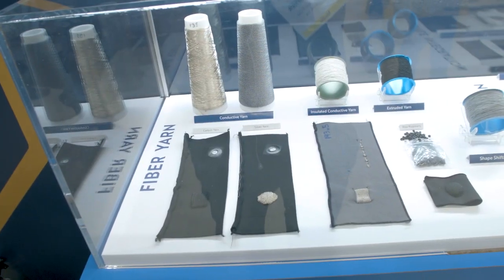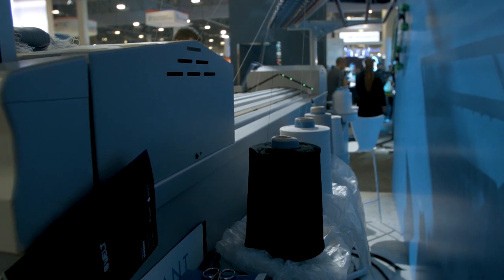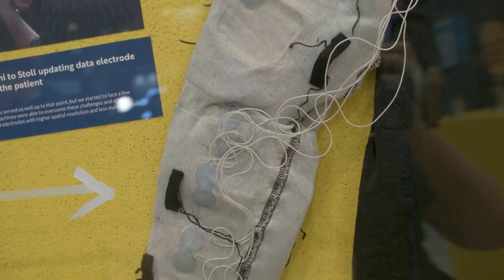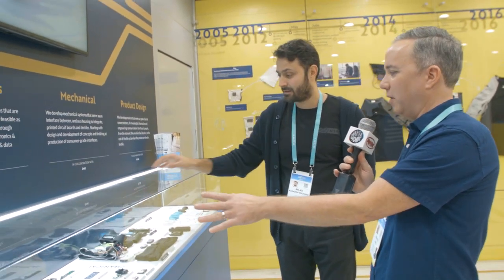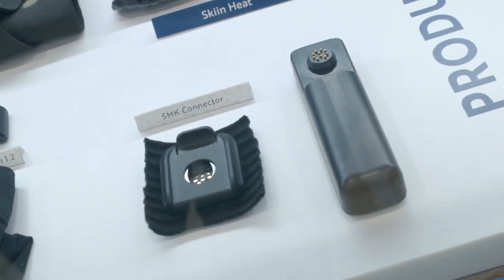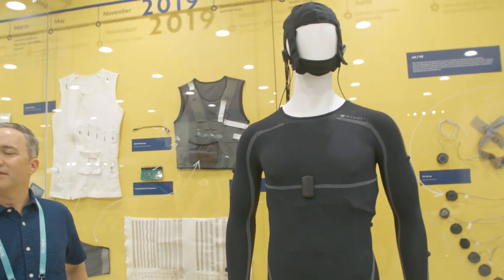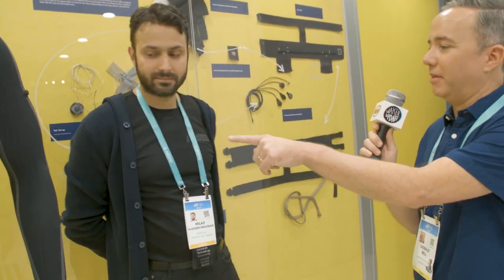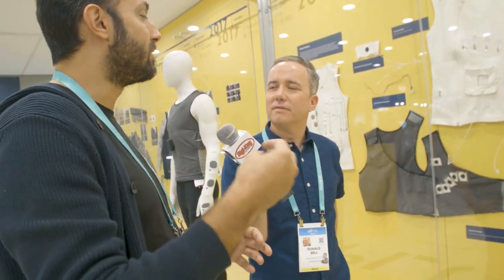Understanding Myant's Woven Wearbles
From the show floor of CES 2020, Donald Bell talks with Myant's Director of R&D, Milad Alizadeh-Meghrazi about the company's unique and advanced approach to weaving and knitting elements that act as sensors and electronics in a new generation of connected textiles.

For more maker-related news from CES 2020, check out our Maker Update episode on the Digi-Key channel: